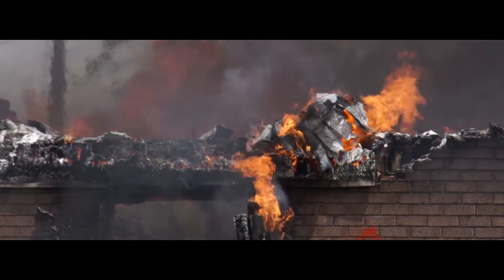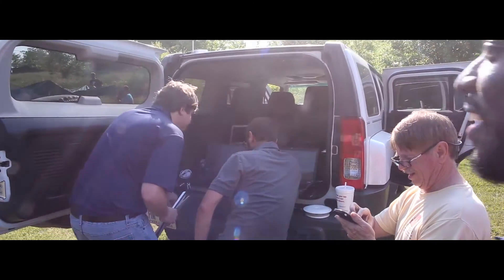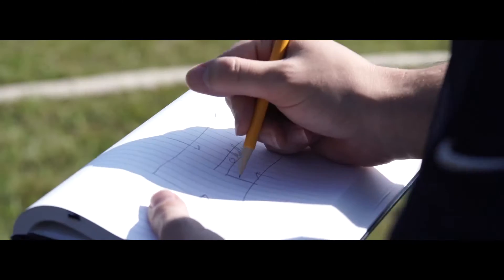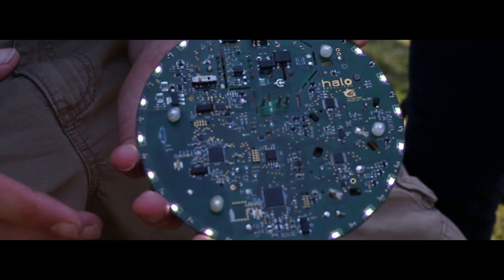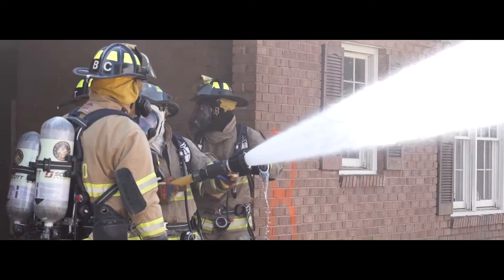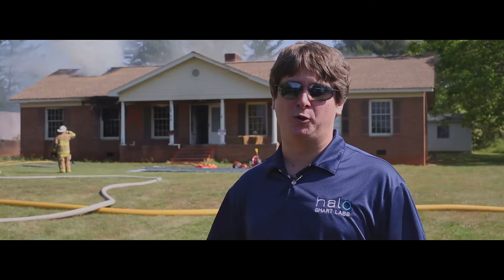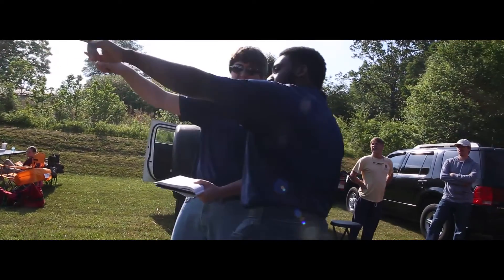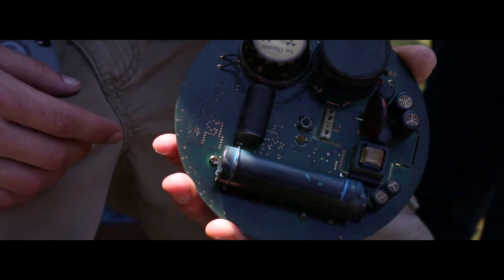Halo Controlled Fire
Halo Smart Labs worked with a local Fire Department to test the Halo Smoke Alarm in a real house fire.